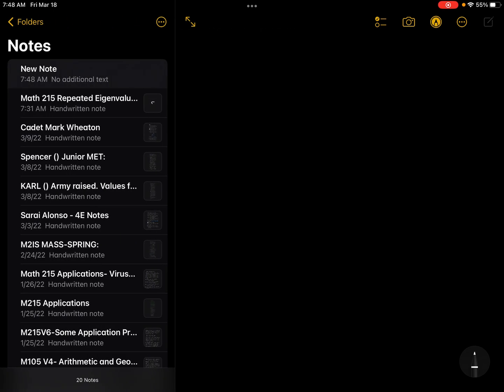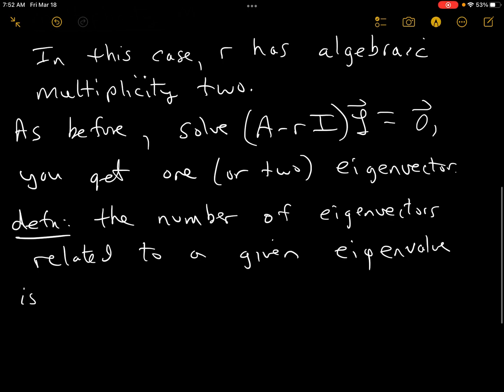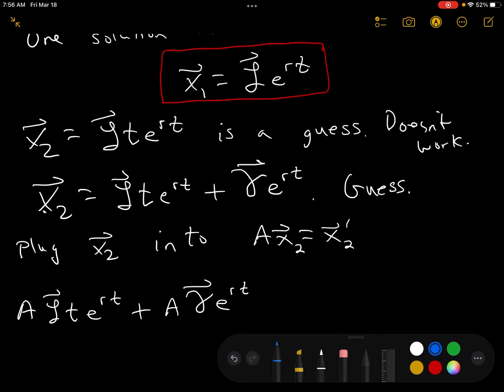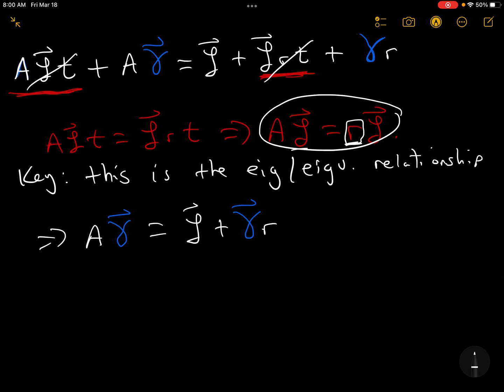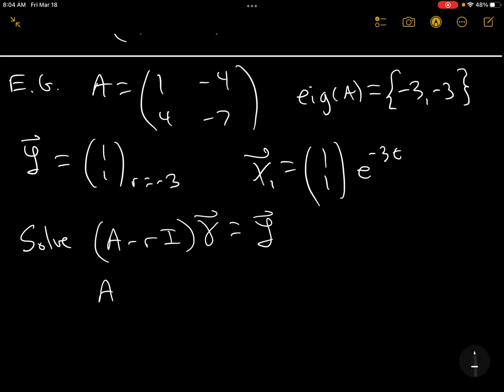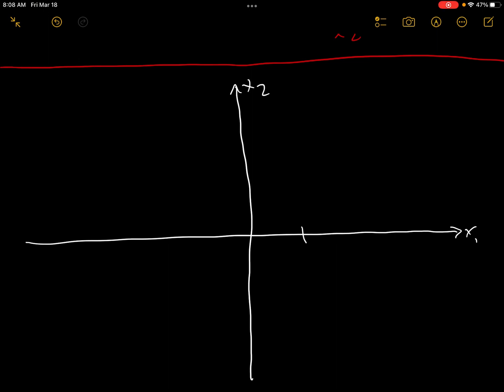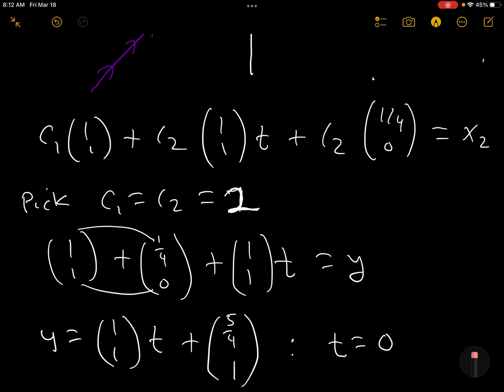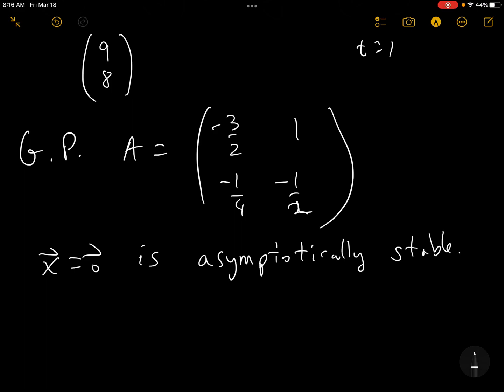M215 V8- 3/18